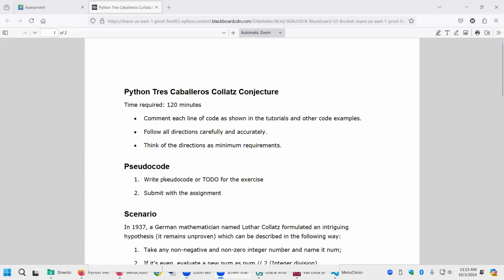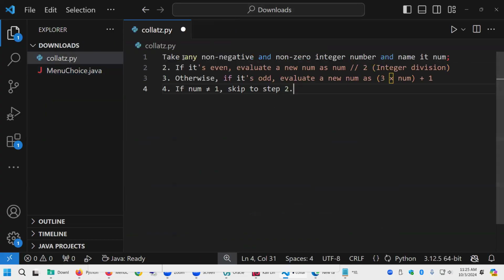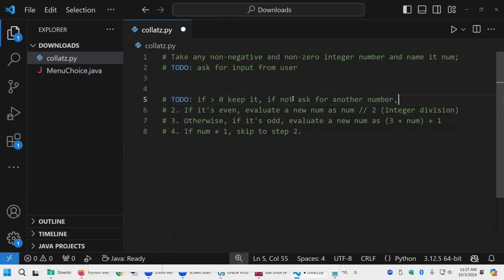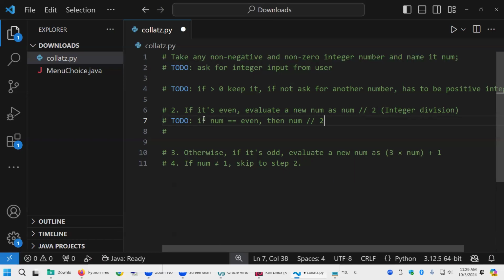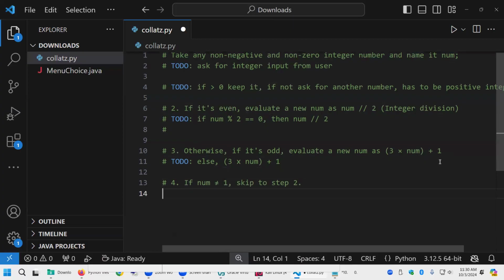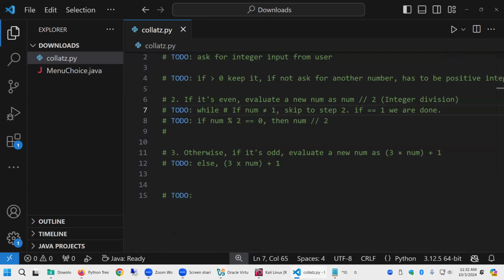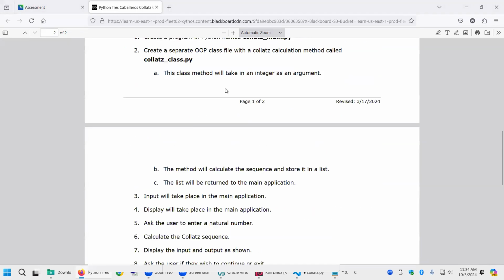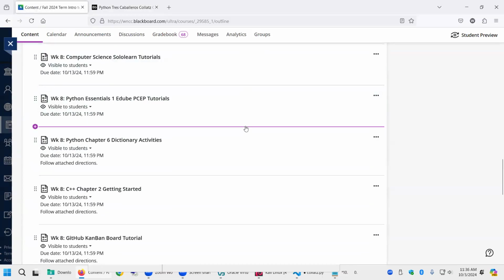Python Collatz Conjecture